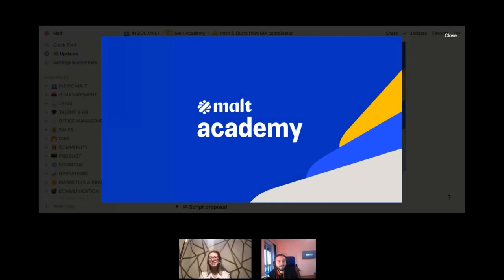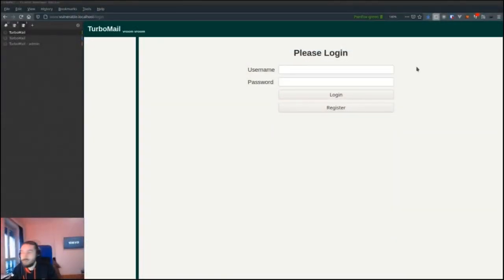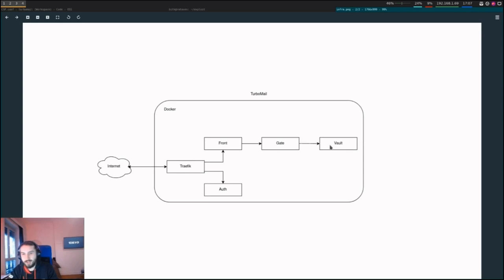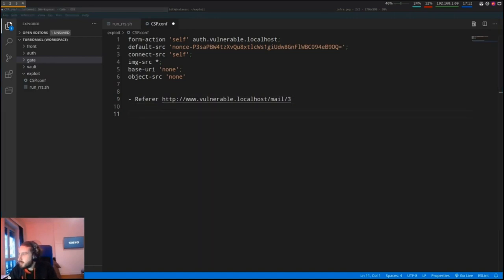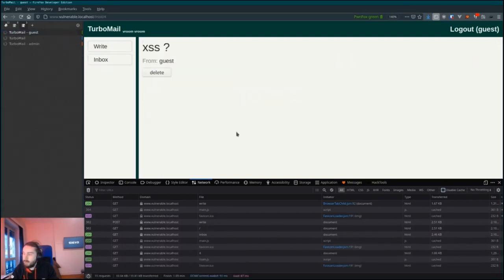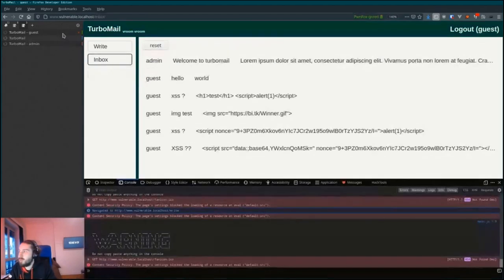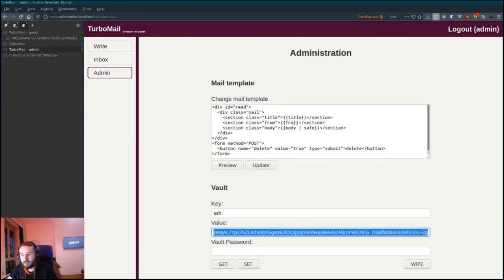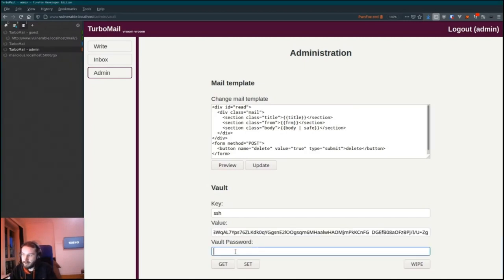From Bug Bounty to Big Bounty - Lucas Philippe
BitK is introducing several examples of how to exploit bugs encountered in Bug Bounty. The idea is to show the impact that a so-called “low impact” bug can have. More specifically, he is focusing on:
XSS and XSS self: how to exploit the features of our web browser
SSRF: how a simple http request can compromise a whole computer park
SSTI in Flask: how to exploit a template injection in a python environment